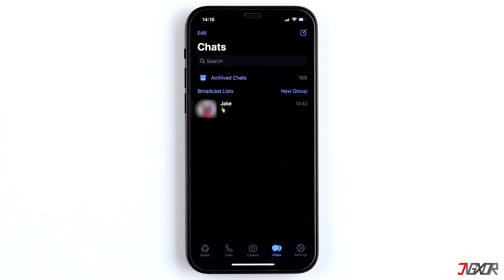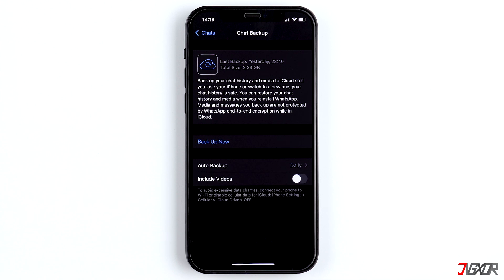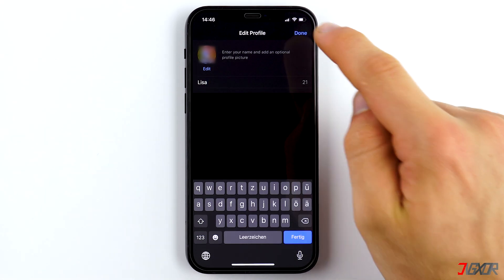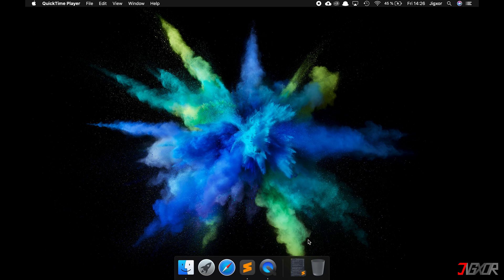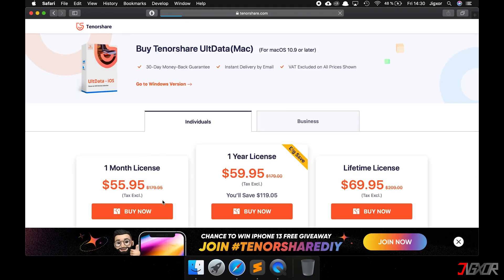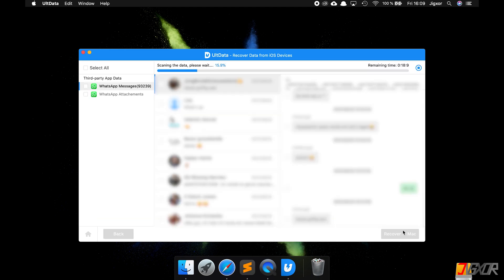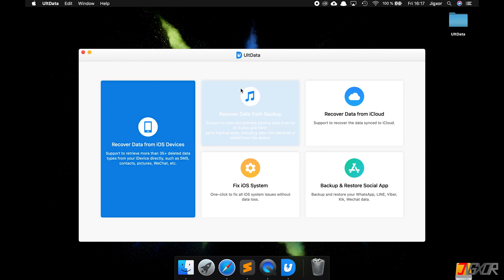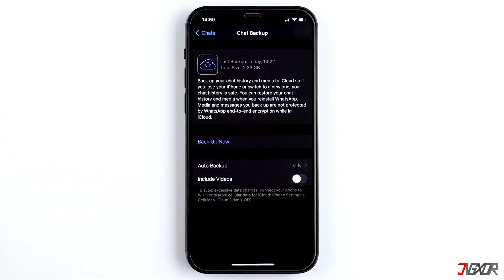Recover Deleted WhatsApp Chats and Messages iPhone! [2023]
You accidentally deleted Whatsapp Chats on your iPhone or several messages and you want to restore them? In this video I'll show you how it works. Your Jigxor

Timestamps:
00:00 | You can restore that!
00:18 | Restore from iCloud backup
01:55 | Restore from iTunes Backup
03:00 | Restore with Tenorshare

Video: 123